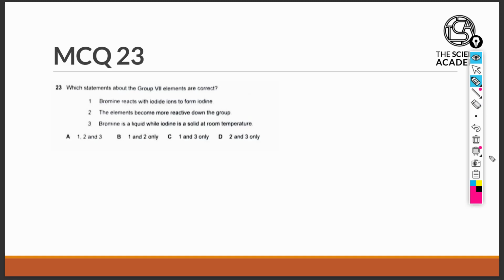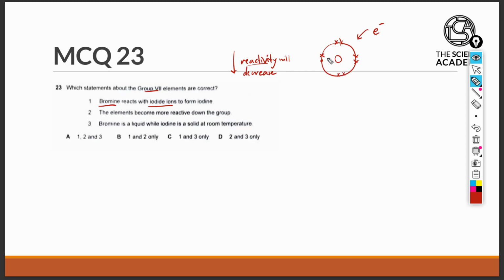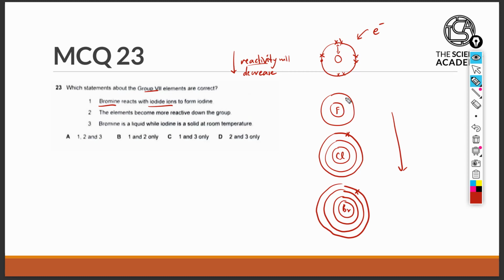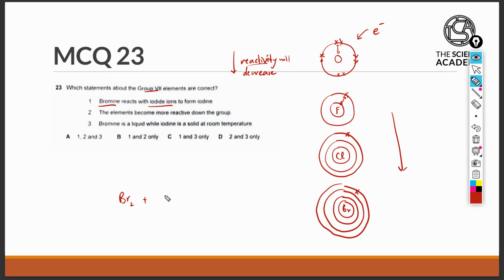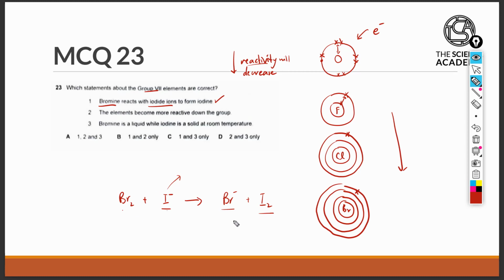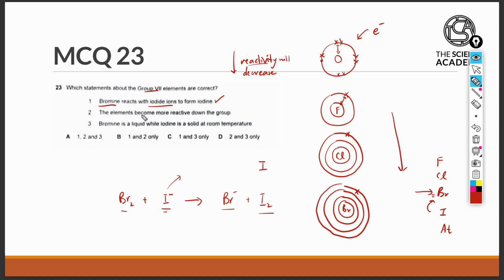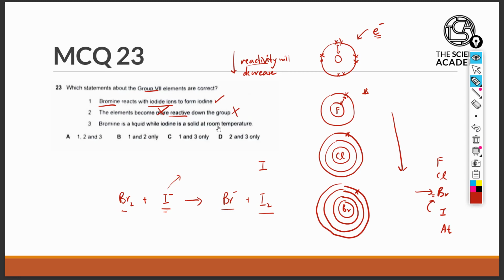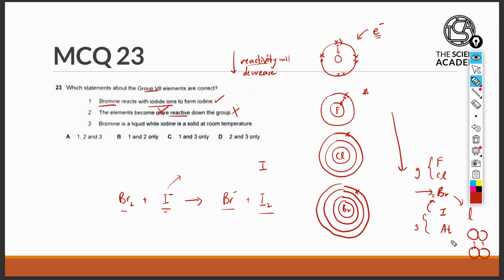2021 GCE O Level Chemistry MCQ Solution Question 23